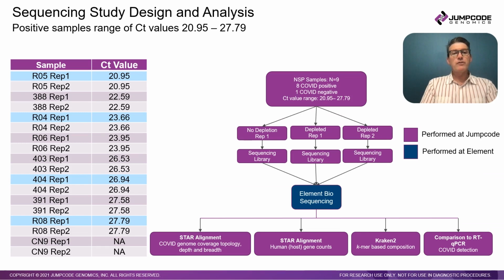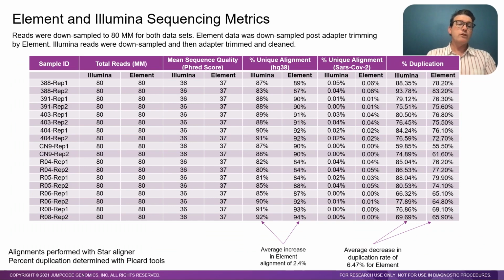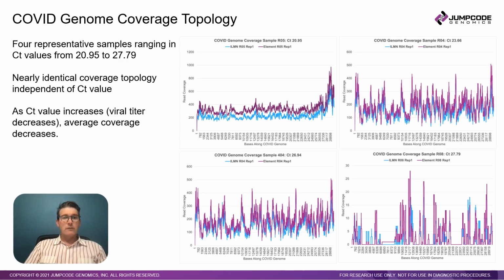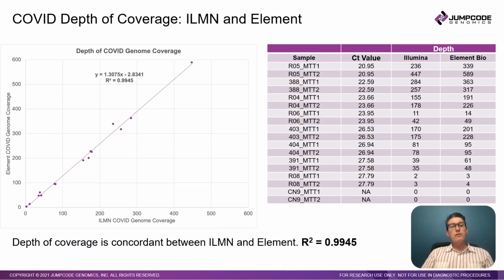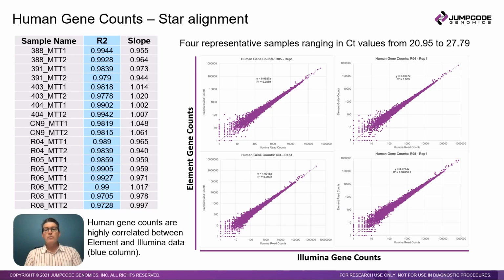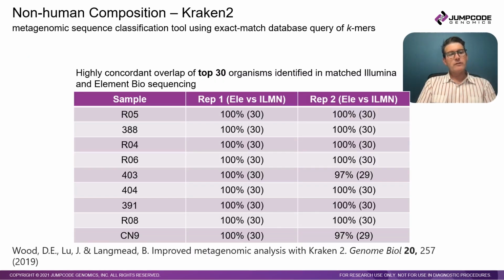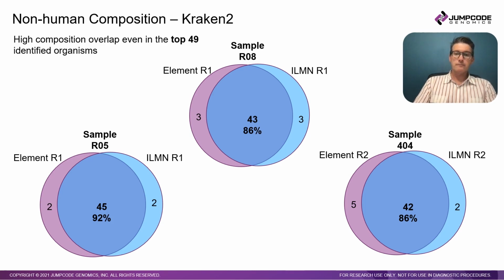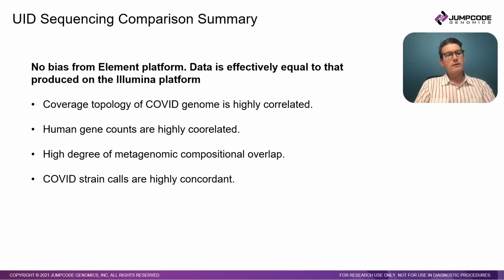Universal Infectious Disease Assay Facilitated by CRISPR Mediated Depletion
Jon Armstrong, VP Research & Development at Jumpcode Genomics, presents
Comparative performance of NGS platforms in a novel universal infectious disease assay
AVITI™ highly concordant in identifying all COVID samples tested regardless of Ct value
AVITI highly concordant in identifying all 49 non-human organisms tested